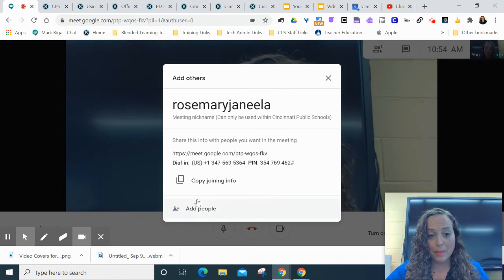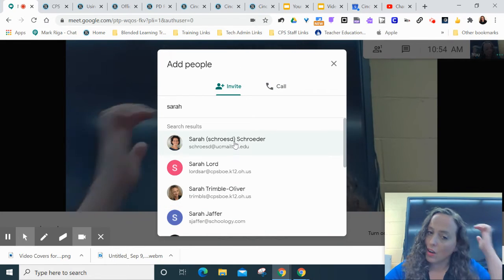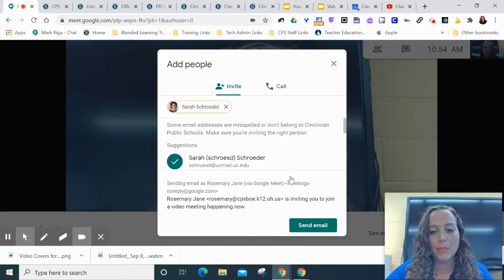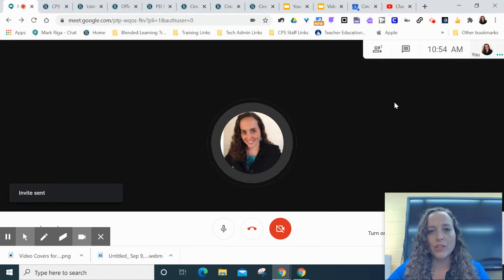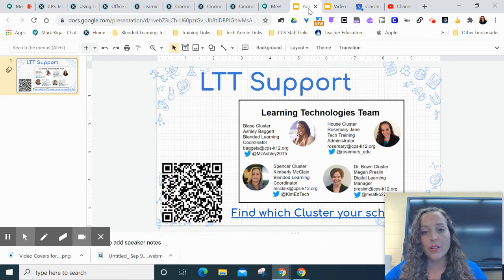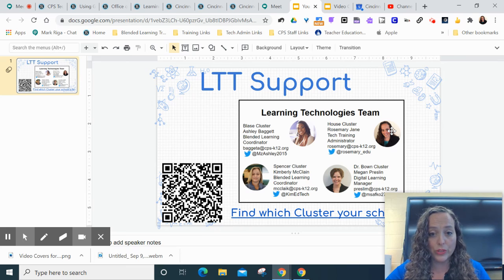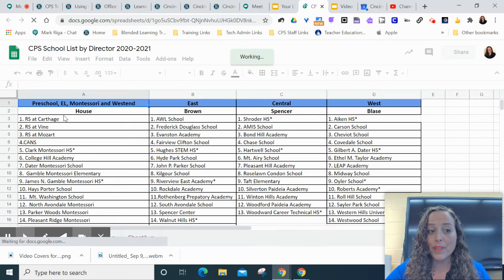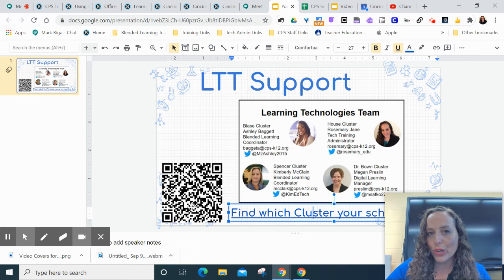Teachers: Add Student Teachers to Google Meetings & More Resources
Quick questions answered video on adding student teachers to your Google meetings so they can participate in remote learning!